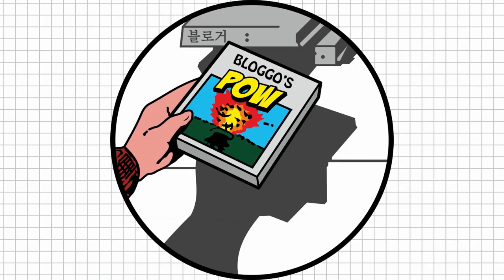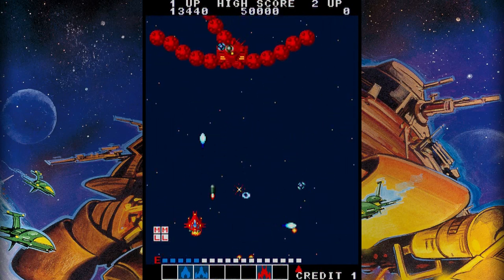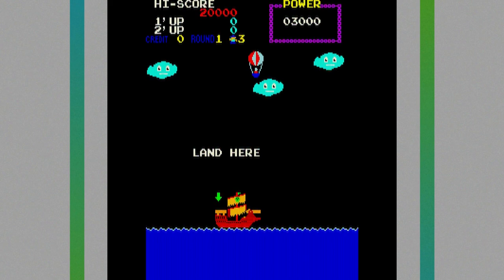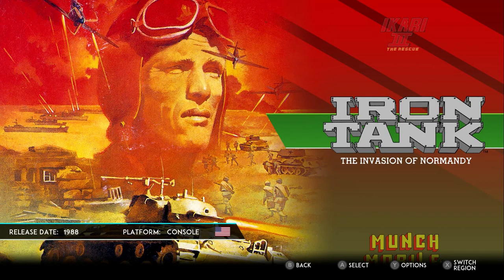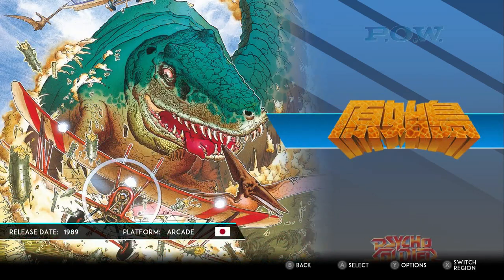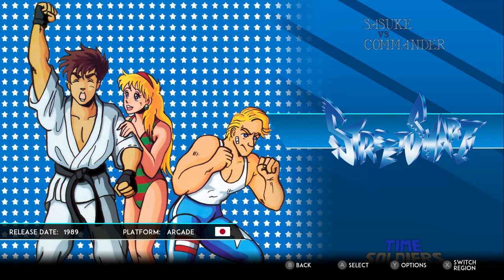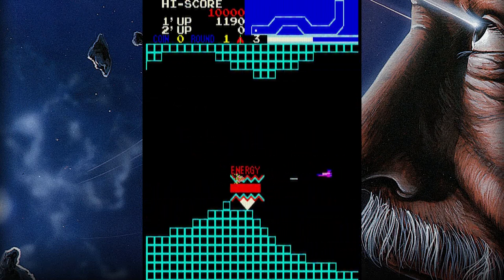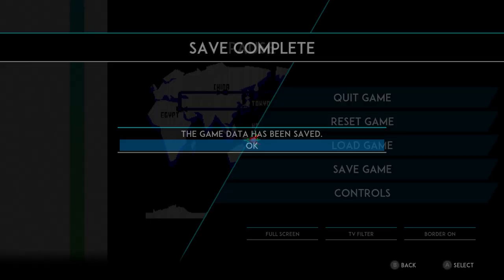SNK 40th Anniversary Collection Nintendo Switch POW!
Bloggo checks out SNK's Nintendo Switch compilation - Watch and see what it's like!